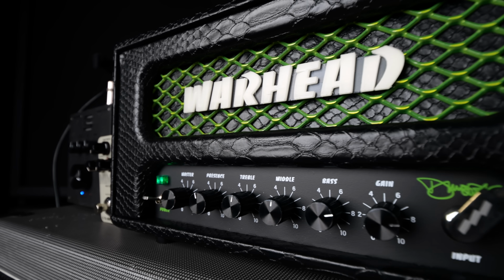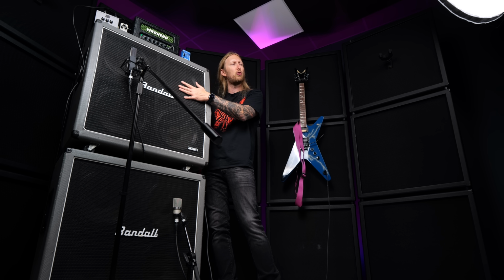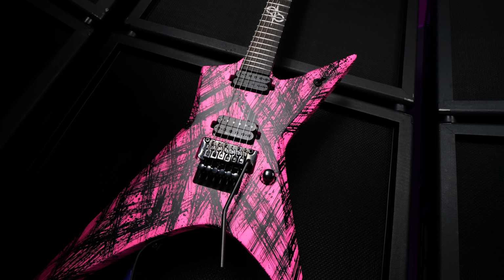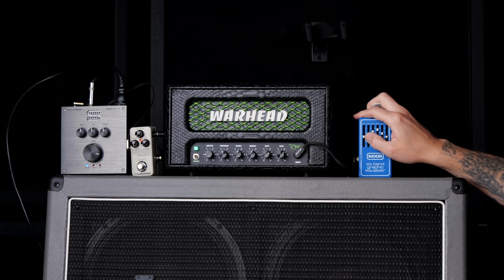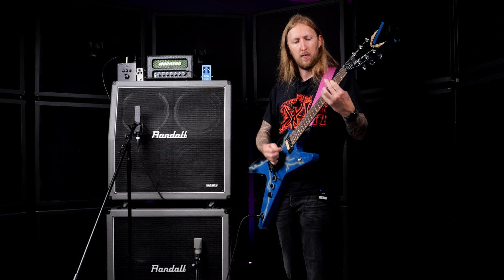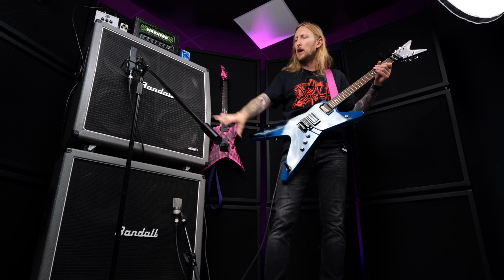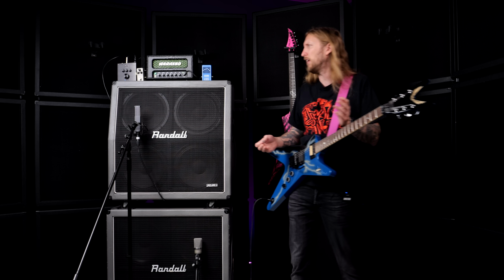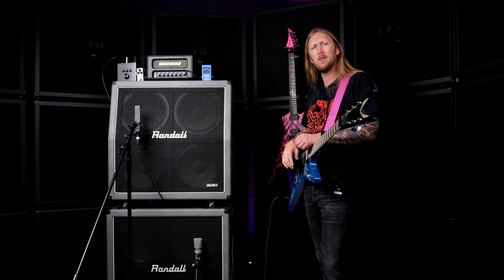DIMEBAG OVERKILL RIG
DIMEBAG DARRELL OVERKILL RIG. Why? Because why not? Using the new Warhead amplifier coupled with a MXR 6-band EQ, TC Electronic Mimic, Seymour Duncan power stage and split that into two separate rigs.

TICKETS FOR THE ESCAPE THE INTERNET @Bernthguitar / @CharlesBerthoud / @OlaEnglund TOUR can be found